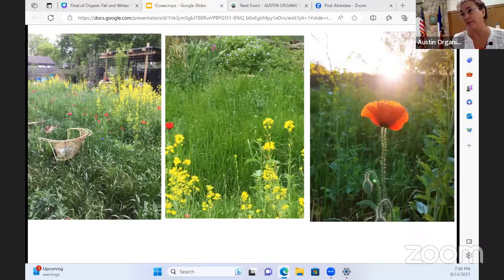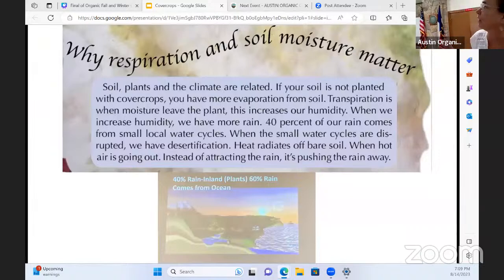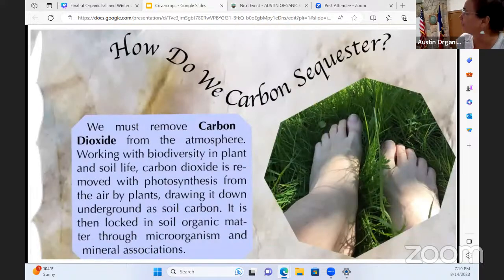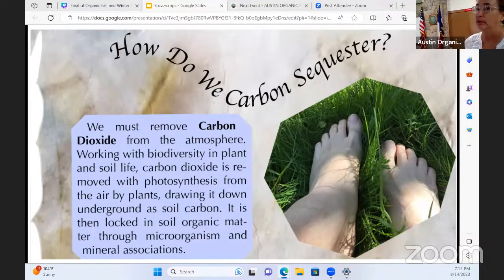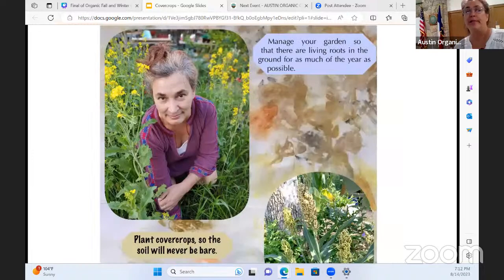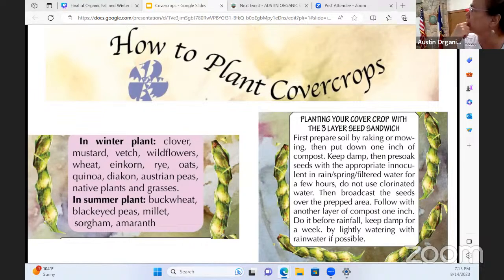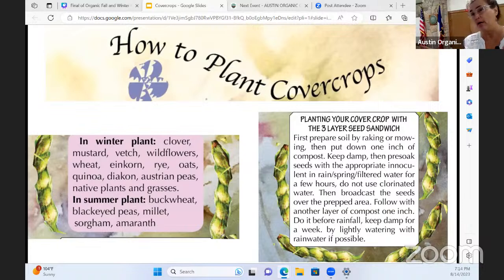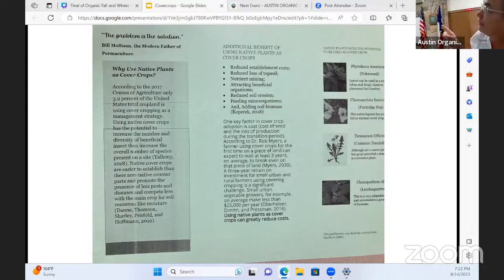How to Plant Covercrops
Guest Speaker: Mary Kraemer
Date & Time: Monday, August 14, 2023 @ 6 - 9 p.m. CST (Doors at 6, talk at 7)
Location: Zilker Botanical Garden & Streaming via Zoom or YouTube
Cost: Free and Open to Public (Membership Encouraged)
​Learn how to amend your soil for fall planting, the unique circumstances about growing in the fall and winter, and a crop rundown for Central Texas. Get ready to hit the soil running!

Doors at 6, talk starts at 7! Don't forget to bring seeds and plants to swap afterwards. If you can't make it in person we will also be streaming the event via YouTube and zoom. ​